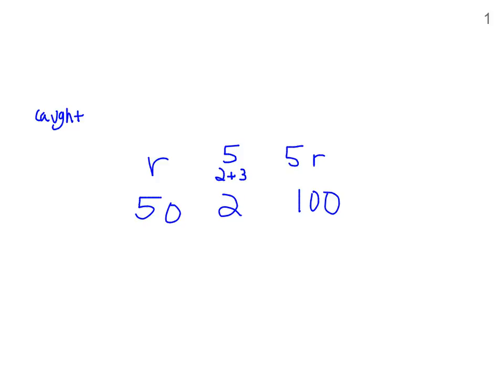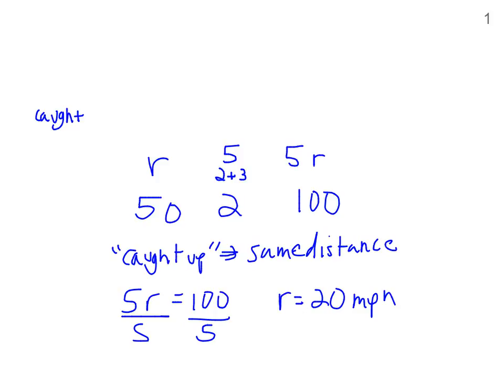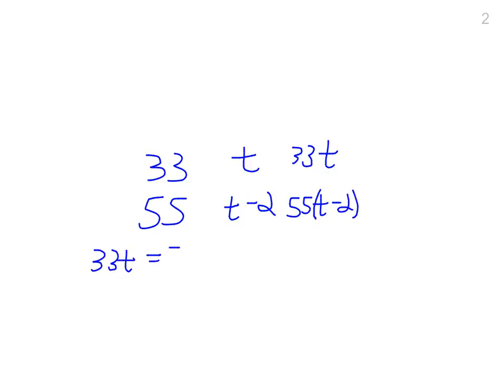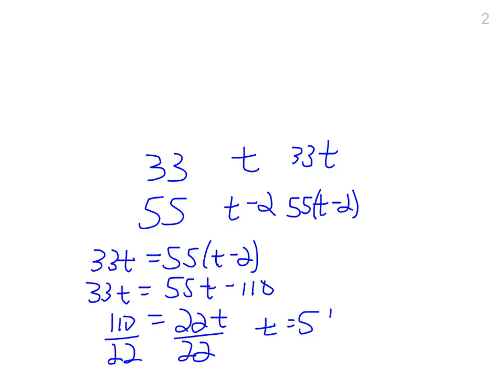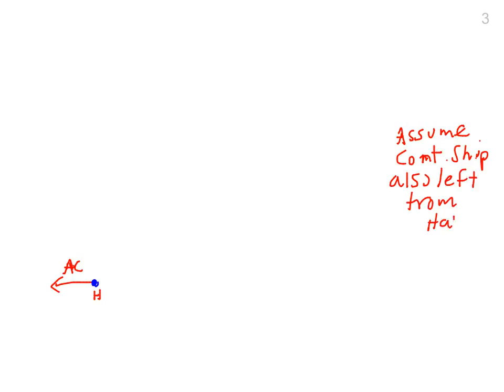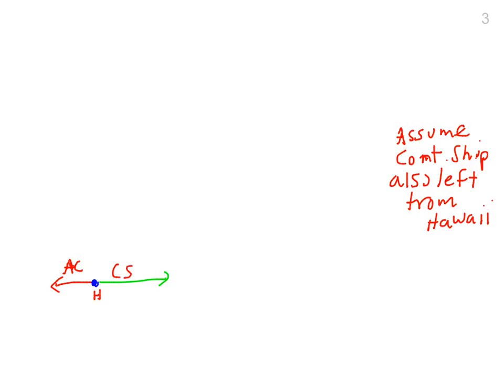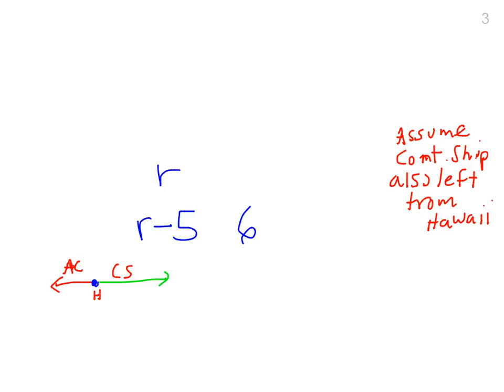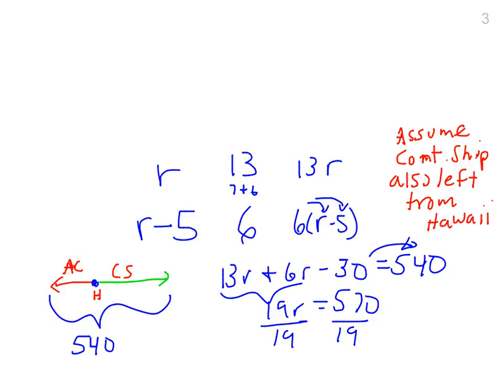Distance and Rate of Time Examples